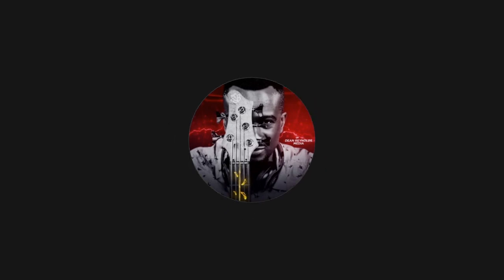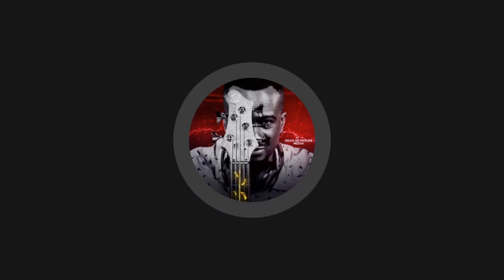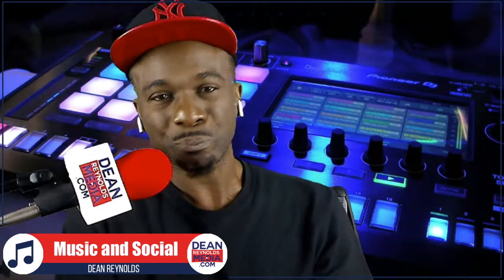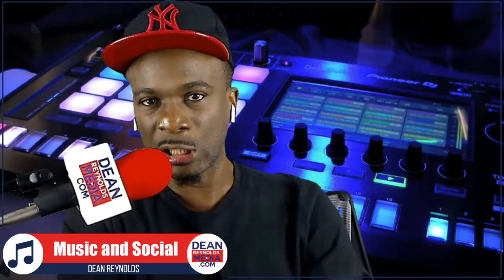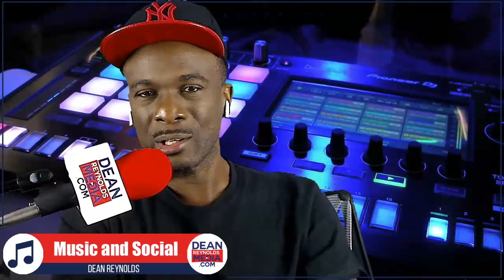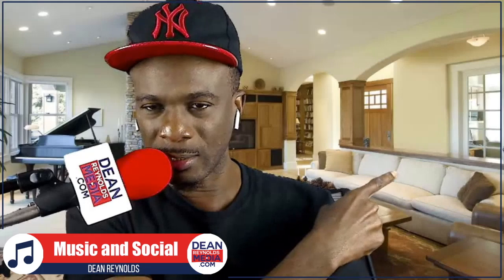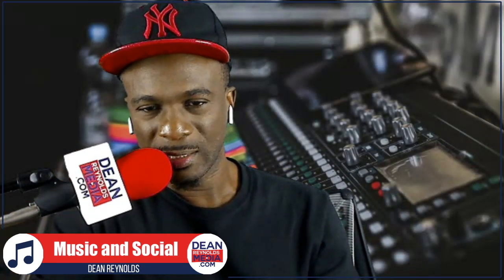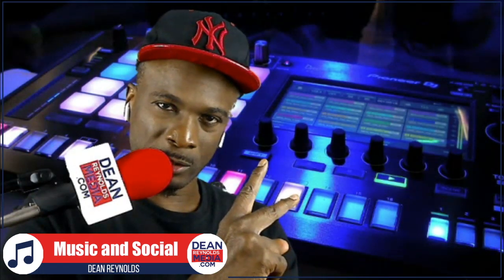Green Screen with StreamYard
-Target Online!

-Live Stream from your Browser.  ( StreamYard)

-Add Captions to your Videos!: And reach more People with (QUICC)

-Amazon! (with no extra cost to you)

-Microphone I use --SM58

-Webcams I use -CP20 & C922

Dean Reynolds Media Group LLC